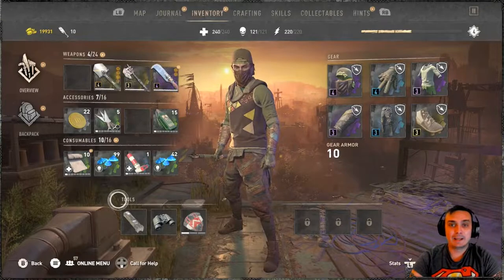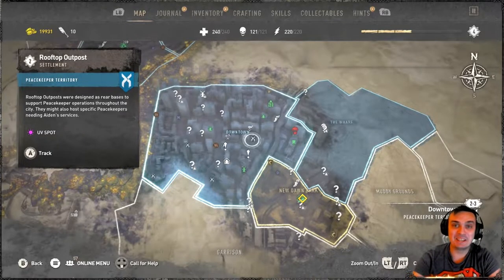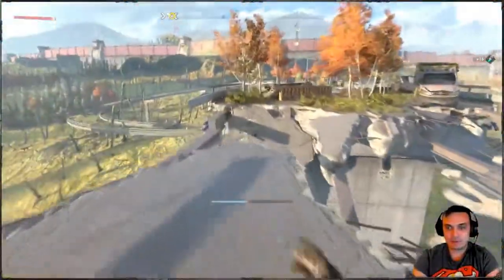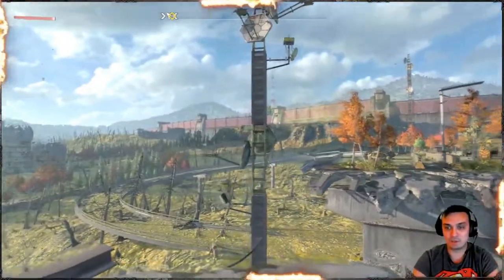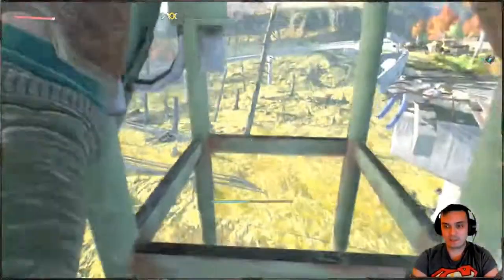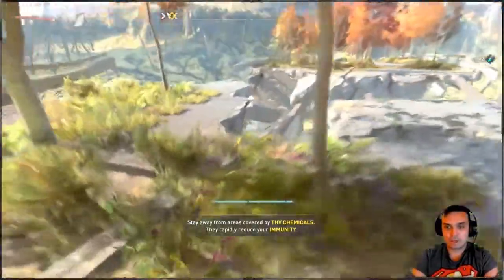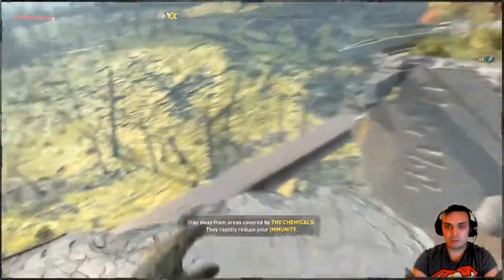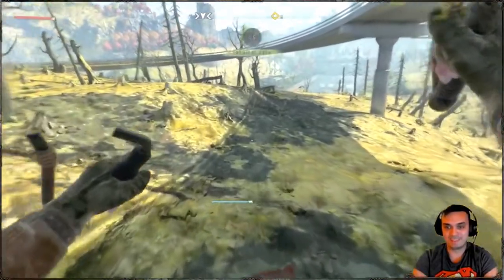Dying Light 2 How To Get Back to 2nd Map if you DON'T HAVE a FAST TRAVEL Point